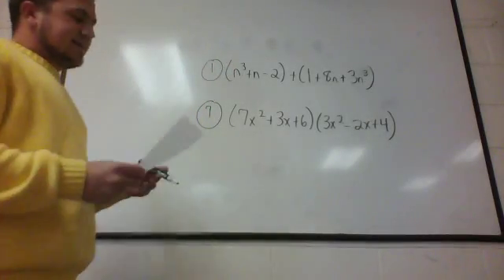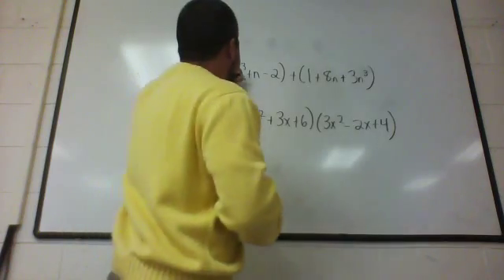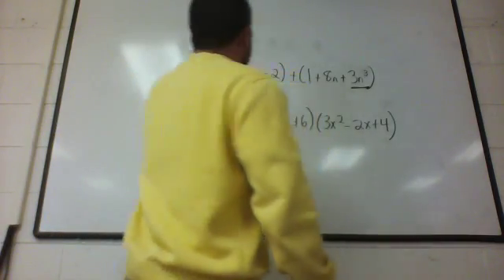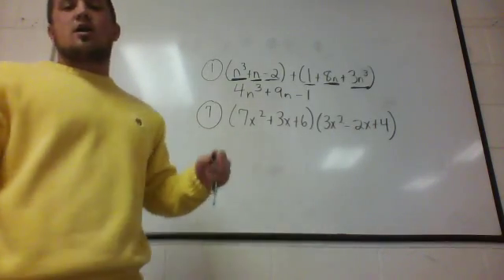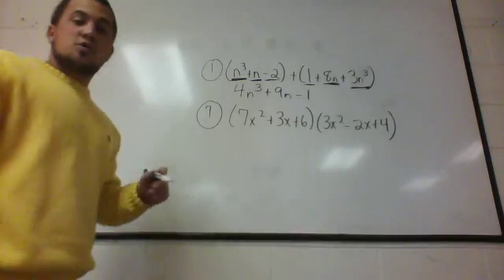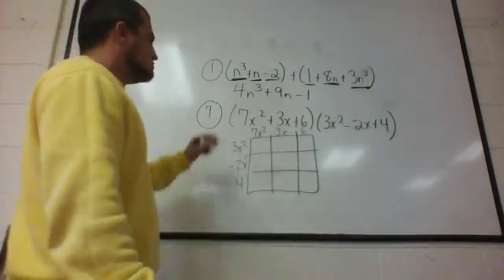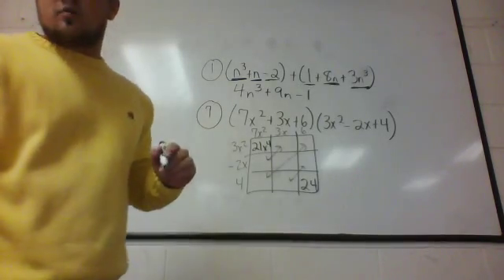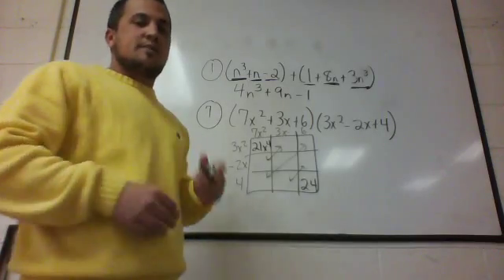Chapter 4 Review: Add/Subtract/Multiply Polynomials